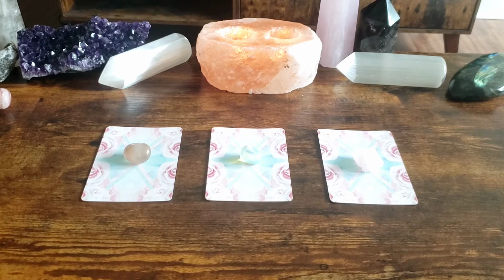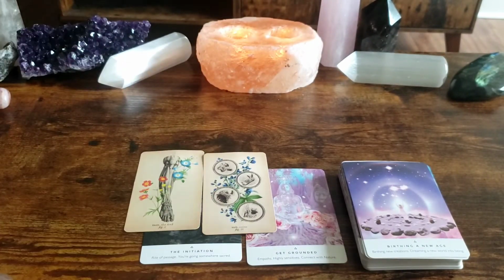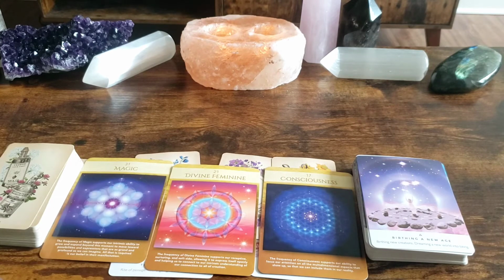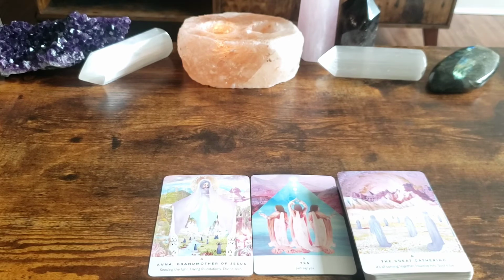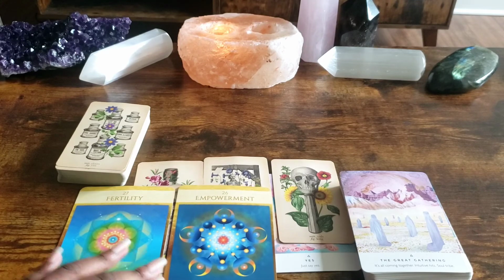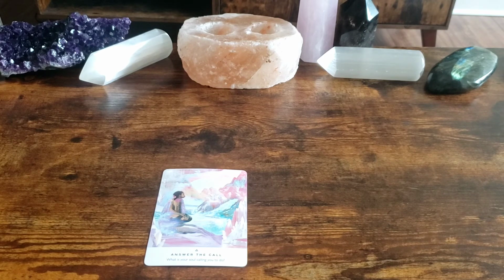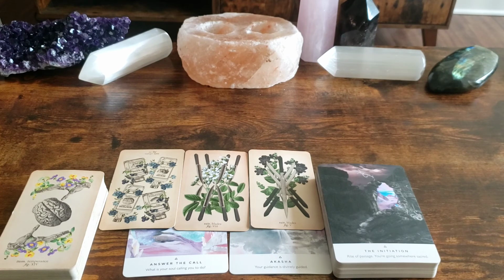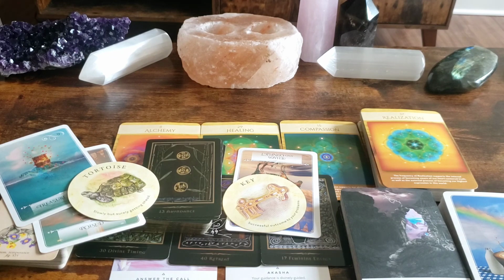What's Draining Your Energy & How To Recharge? Pick A Card Tarot Reading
Timeless, detailed, psychic, tarot & oracle pick a card reading to see what's draining your energy and how to recharge it. Pick your pile to see!

This is a general reading that provides guidance as it relates to life, career/finances, health/wellness, love, etc.  Take whatever resonates.

Onyx Earth Tarot & Energy Readings comes with 10 years of experience with tarot and energy readings as well as energy healing. I'm excited to help guide you on your journey towards knowledge of the self and others, both internal and external.

I'm available for personal readings.

00:00:00
Pile 1(Smoky Quartz): 00:02:02
Pile 2 (Opalite): 00:29:43
Pile 3 (Rose Quartz): 00:57:29

This channel is mostly geared towards mature audiences (18+) due to the fact that we often discuss adult situations as well as sexual content when it comes up in our readings/discussions.